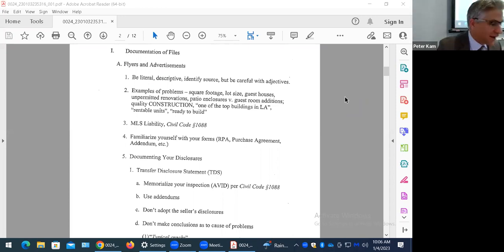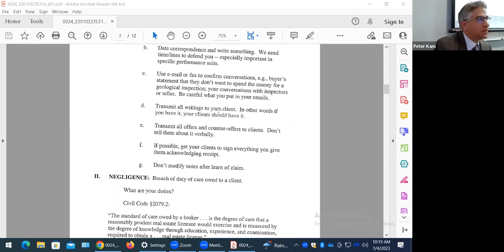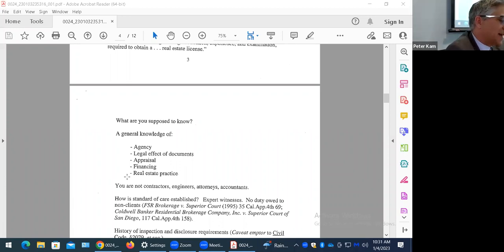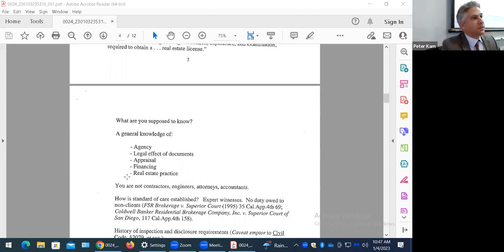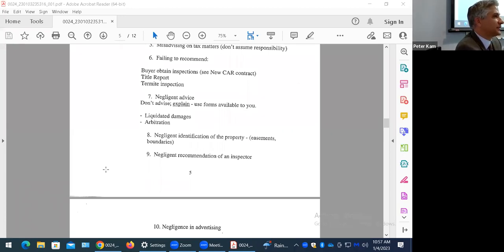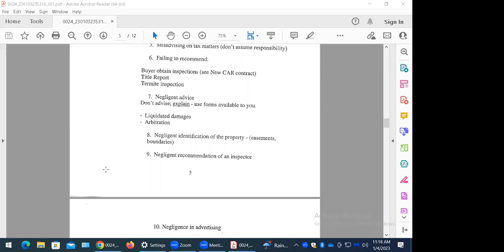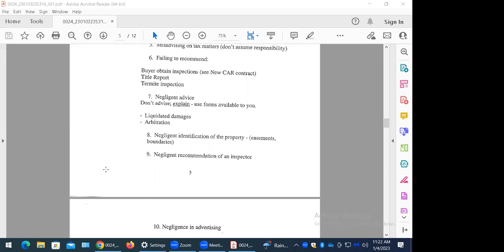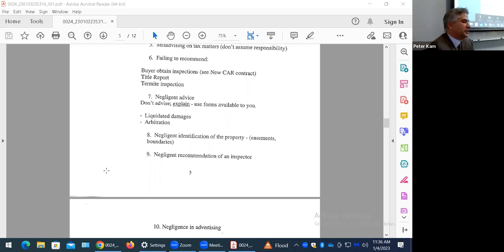Risk Management Meeting